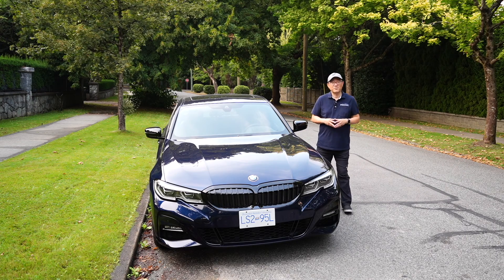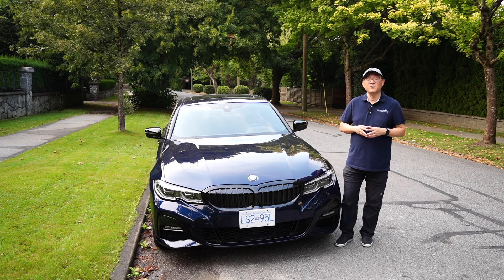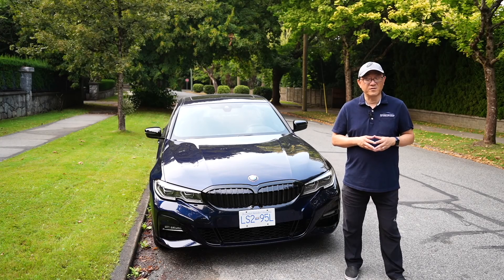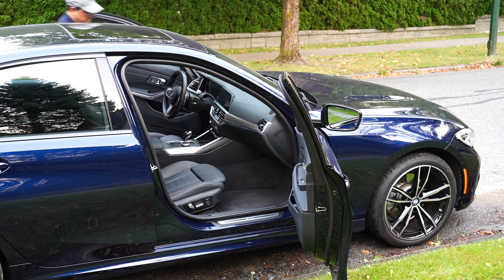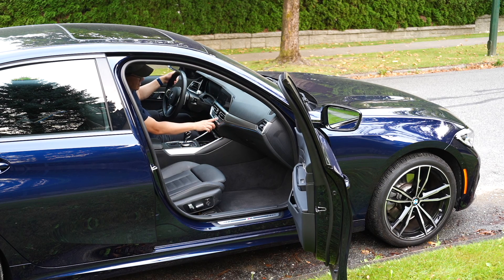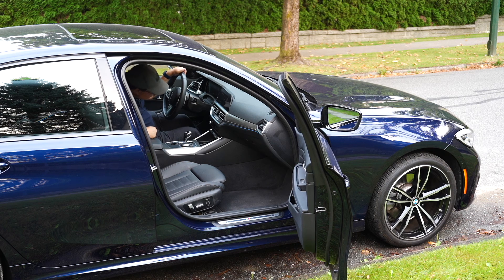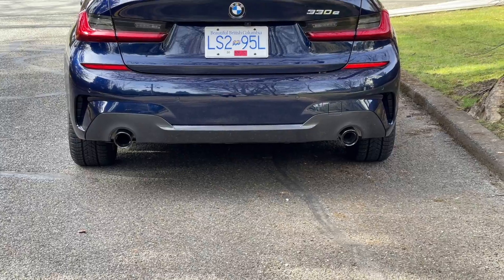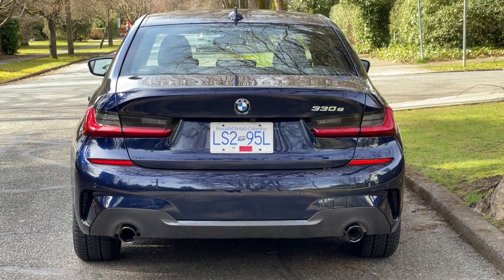ENGINEER EXPLAINS WHY PLUG-IN-HYBRID 330e IS BETTER VALUE THAN GAS VERSION 330i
Automotive Engineer David Koichi Chao explains why the PHEV version of the 3-series, the 330e, is the better and wiser buy than the gas version 330i. David provides 5 reasons why that is the case, starting with the fact that the 330e is the cheapest 3-series you can buy in Canada.

Automotive Press is owned and managed by David Koichi Chao, a global expert in the field of automotive evaluation, consulting, and strategy. David is known around the world as an authentic specialist of Lean Thinking or Agile Thinking.  Born and raised in Japan, David has an engineering degree from University of British Columbia and post-graduate education from MIT and Harvard Business School in Boston.